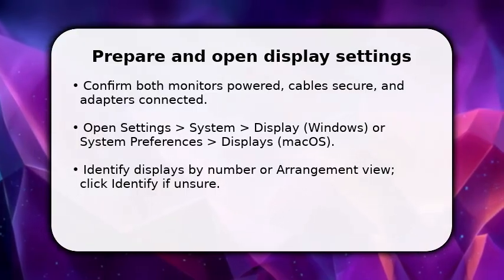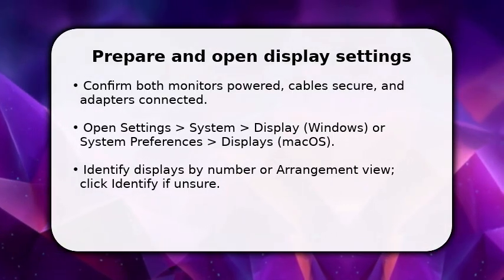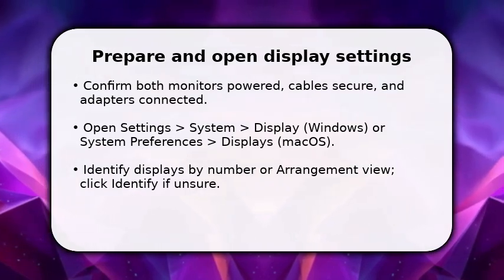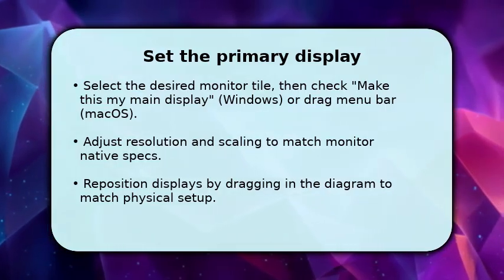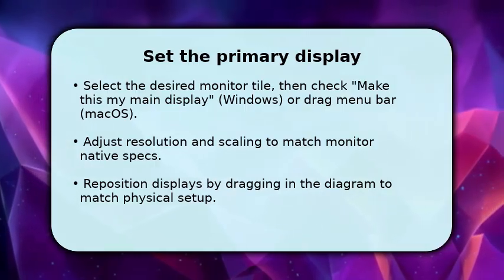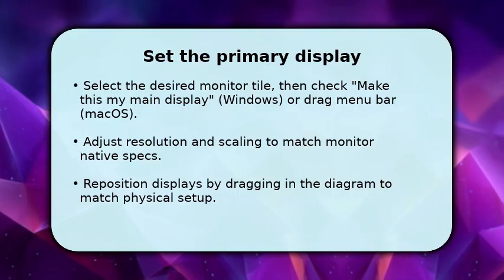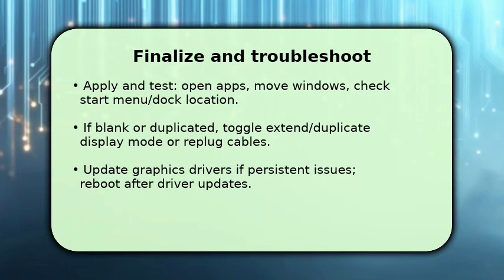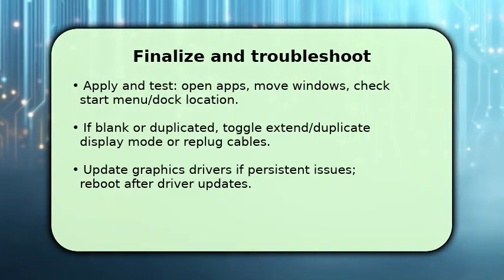How to Change Main Screen on Dual Monitors (updated)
How to Change Main Screen on Dual Monitors (updated) | 🔒 Surfshark VPN Deal — Stay private and secure. $1.99/mo + 3 Months Free ▸

Discover the step-by-step guide to adjusting your main screen across dual monitors. This updated video tutorial covers essential tips for configuring display settings, ensuring a seamless transition between screens and optimizing productivity in multi-monitor setups.

change main screen, dual monitor setup guide, display configuration, multi-screen optimization, adjust dual monitors